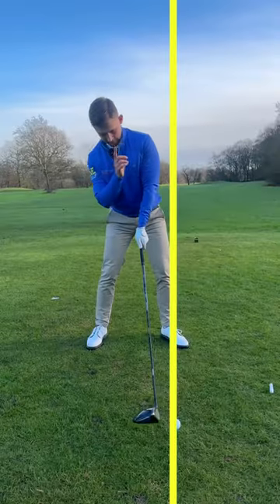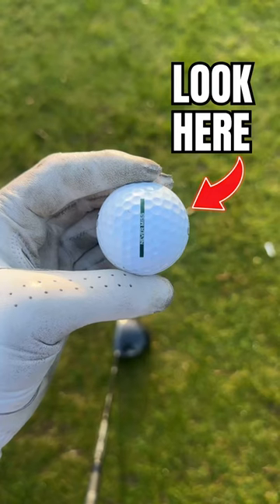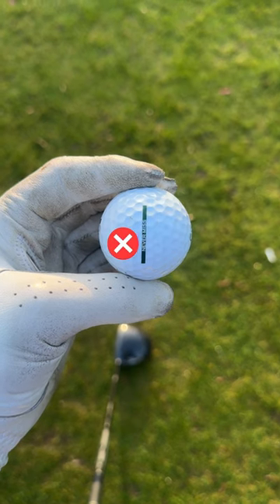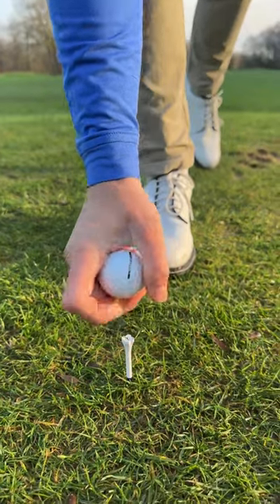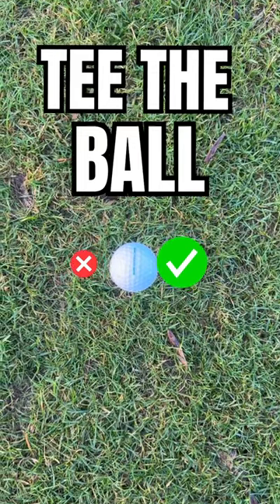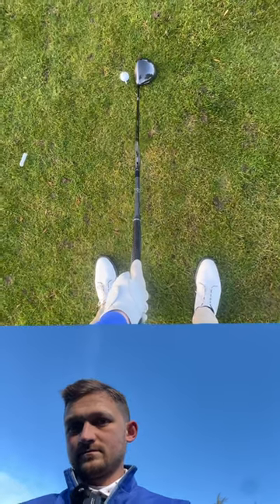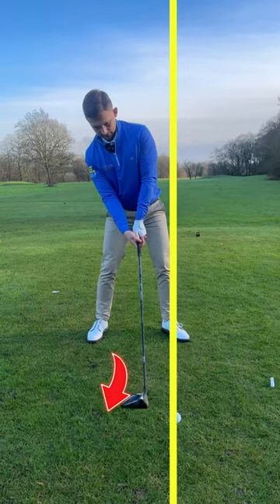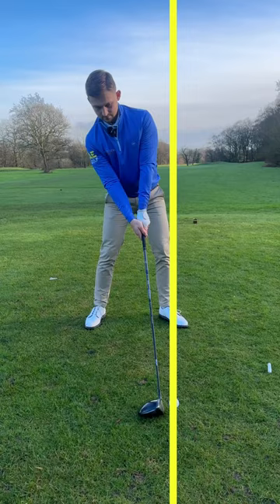FOCUS HERE…Guaranteed to ADD yards to your driver!